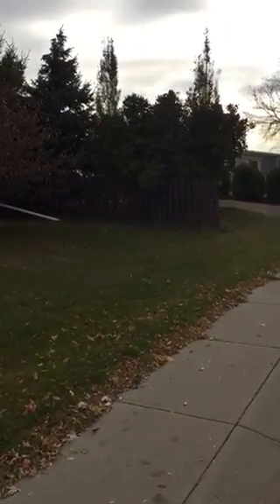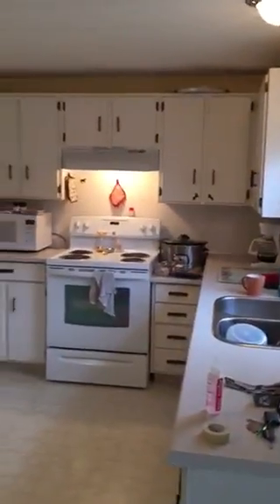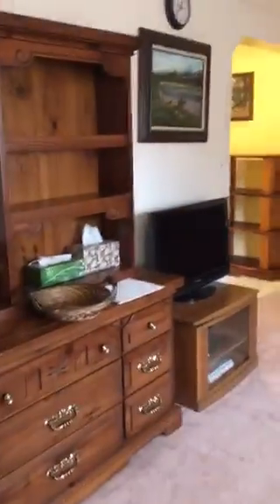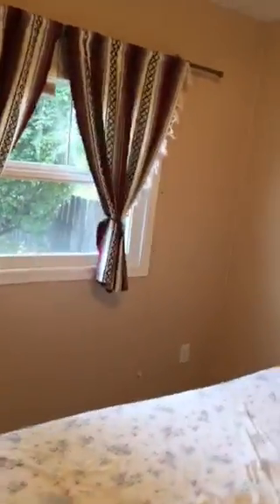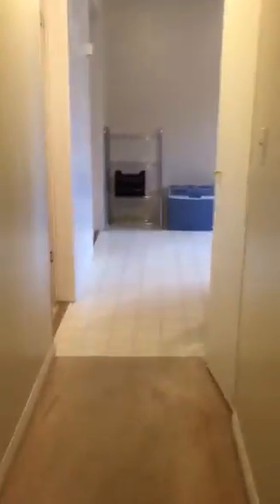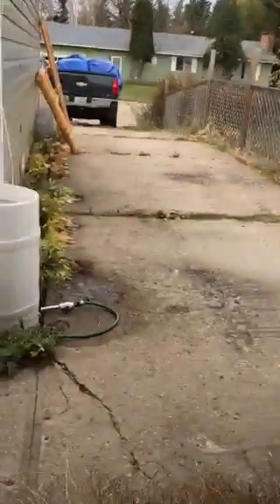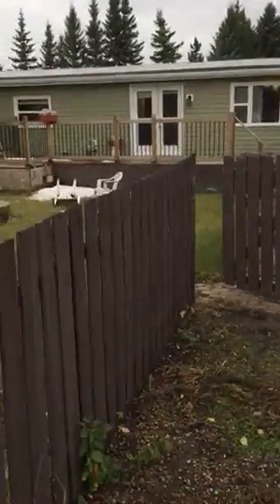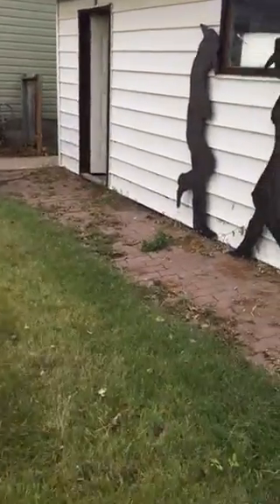Alix property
3 bedrooms, 2 bathrooms, large fenced yard, detached garage